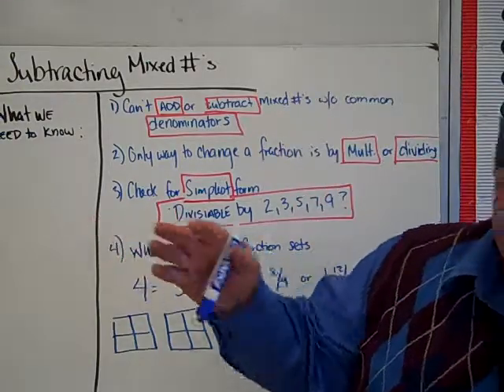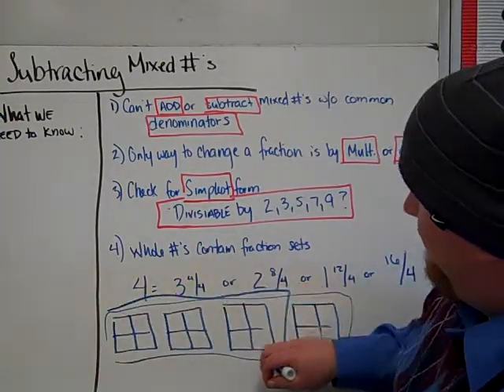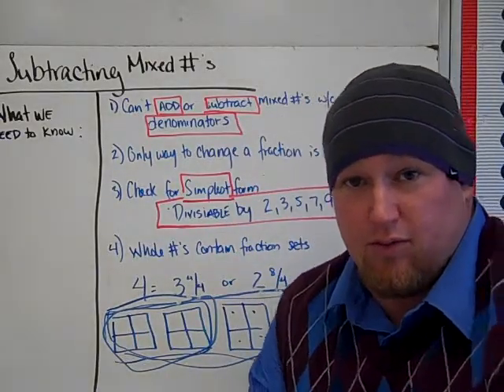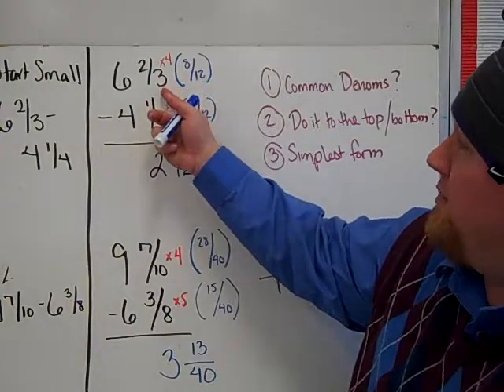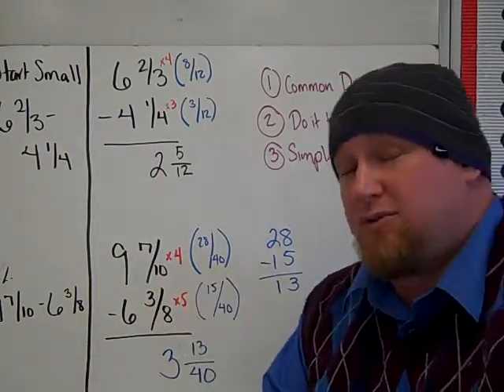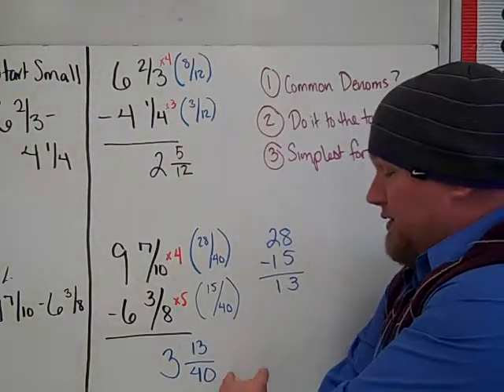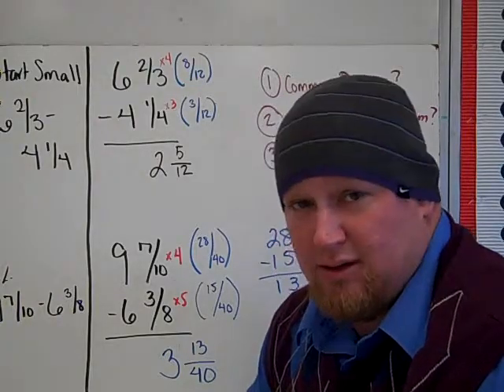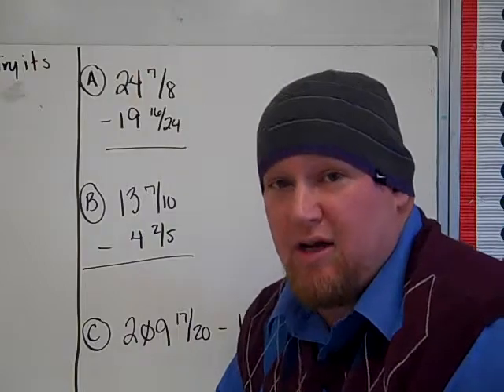Fraction Lesson 10 Subtracting Mixed Numbers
A lesson on subtracting mixed numbers...with no regrouping.